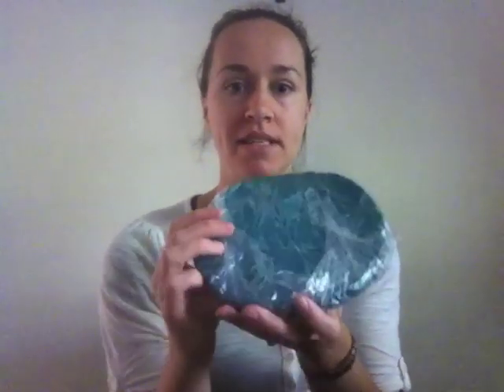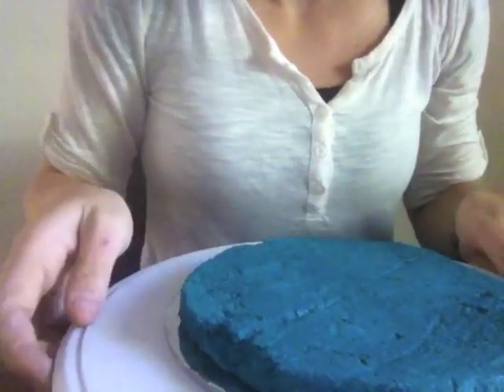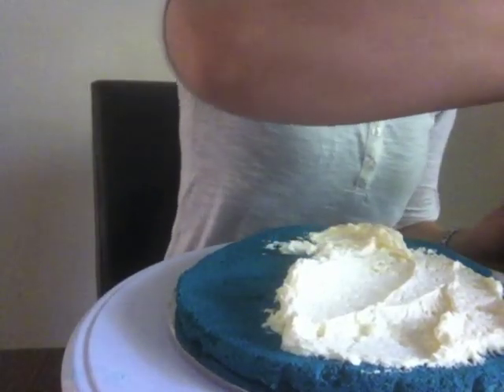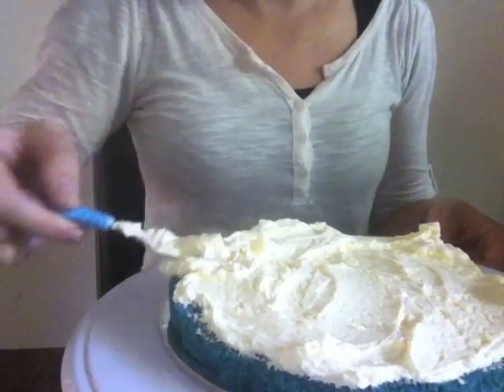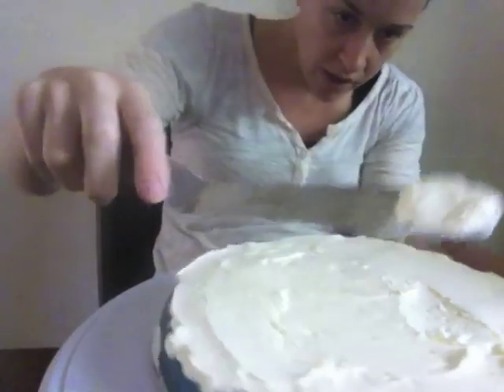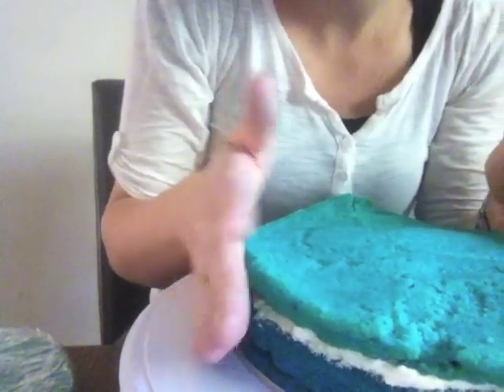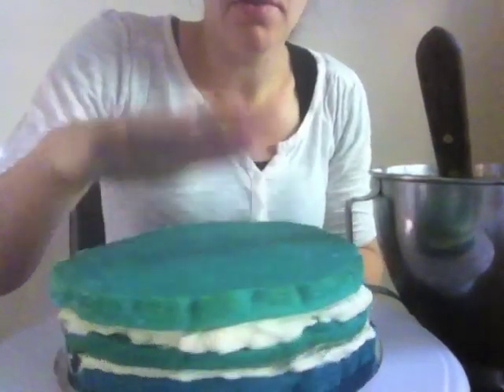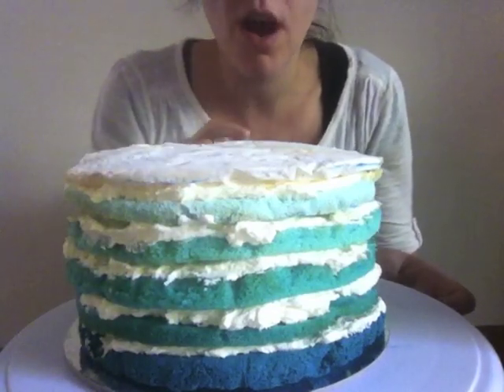How to make an Ombre Ruffle Cake - Part 2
This second part of the tutorial shows you how to stack and fill your Ombre cake